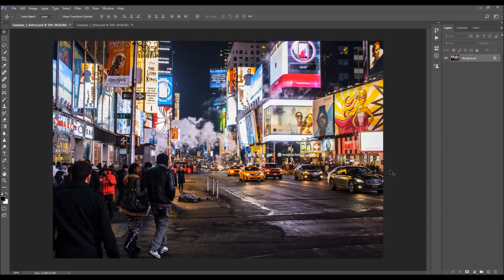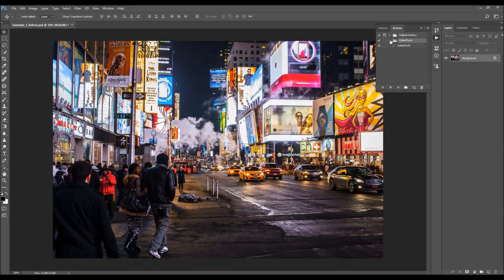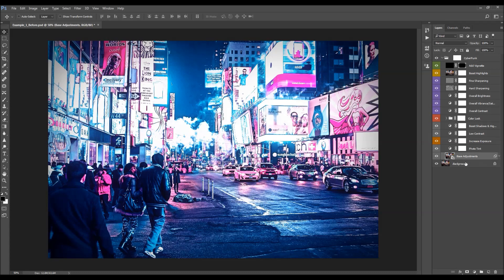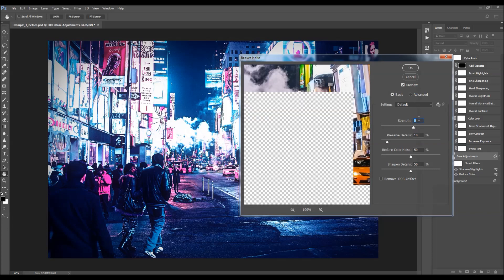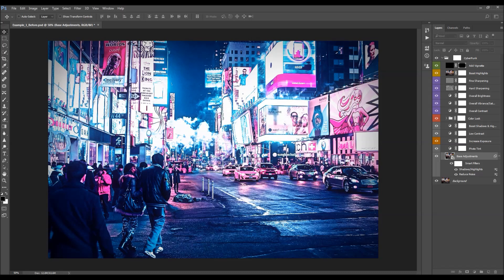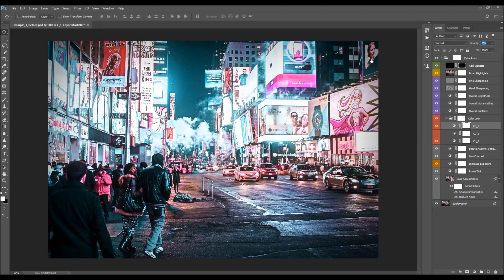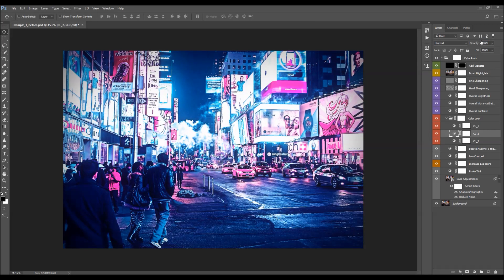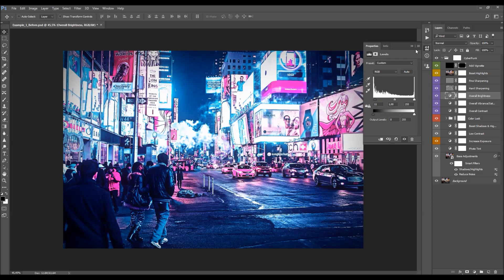CyberPunk Photoshop Effect | Adobe Photoshop Tutorial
Cyberpunk Photoshop Action
Create these amazing cyberpunk photo effects from your photos with just a few clicks! Simply open your photo and just play the action. It’s really that simple! Using the cyberpunk Photoshop action, finally you can create neon cyberpunk Photoshop effect using just a single click and in seconds with the first ever cyberpunk photo effect action.

The action will do all the work for you, leaving you fully layered and customizable results that you can further modify. Every element is a single layer.

Features:
- The action does NOT require the ‘Camera Raw Filter’.